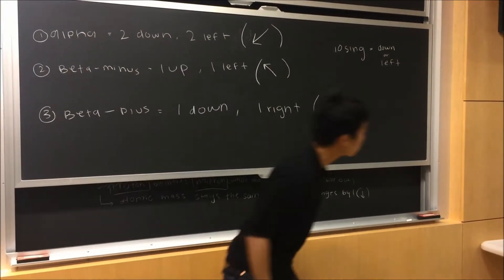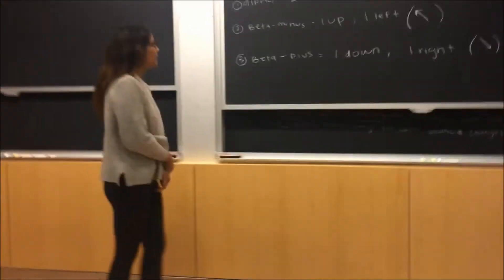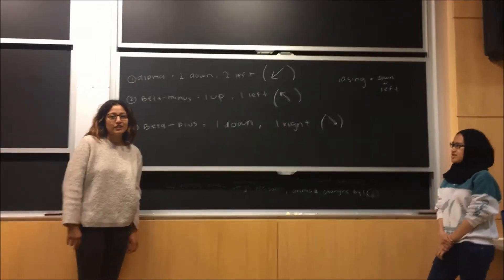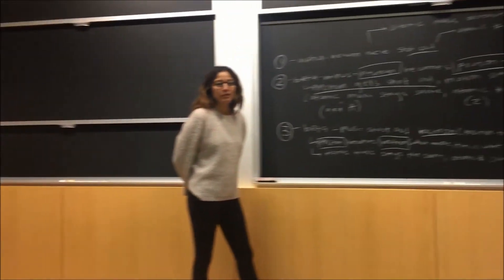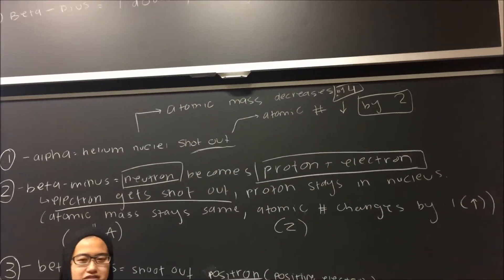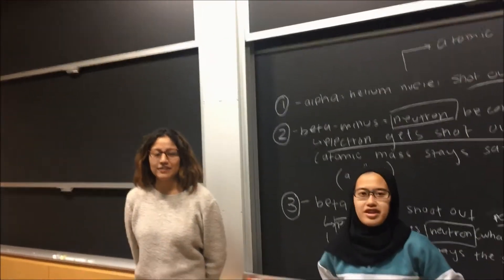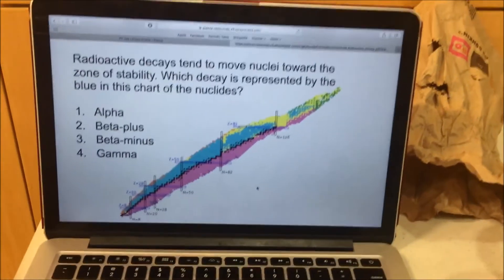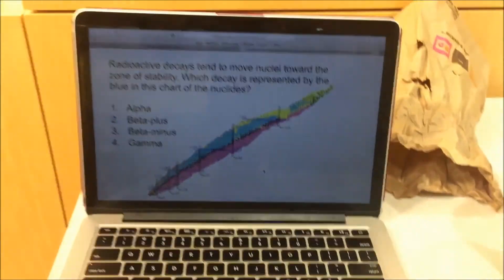Radioactive (Alpha + Beta) Decays Made Easy! | Part 1 - BU PY106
Heyos! New style of video! Presenting Allie Zelaya and Raha from Boston University! My two Physics students who inspired this video on Alpha, Beta Plus, and Beta Minus Decay. I had just tutored them on this topic before filming and they did an awesome job explaining the decays.

Hope this helps make it a little easier! Try not to memorize but rather understand the concept of the decays just like Raha, Allie, and I did. :]

Slides and Photos were contributed by Professor Andrew Duffy from Boston University. (Master Lecturer and Winner of the Metcalf Teaching Award!) Also my former Professor!

Special shout outs to:

1). Karen Hung (Staten Island, NY - Boston University Class of 2014 - Alum)
2). Professor Chip Celenza (Boston, MA - Boston University - Biology / Genetics Professor)
3). Safiya Nur (Silver Springs, MD - Former Montgomery College/UMaryland College Park Student | Current Orgo Made Easy Tutor!)

● Concepts covered/related: Nuclear Chemistry Physics / Alpha Decay | Beta Decay | Positron | Nuclide | Proton | Electrons | Mass Defect| Radiation | Radioactivity | Nucleons | Quarks | Atomic Number | Atomic Mass | Atomic Bombs | Helium Nuclei | Magnetism | Electricity